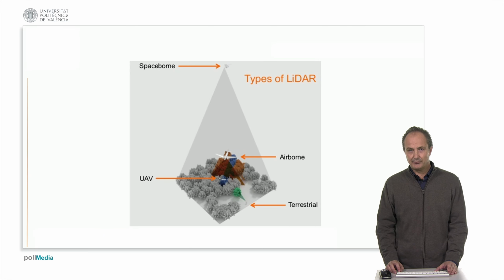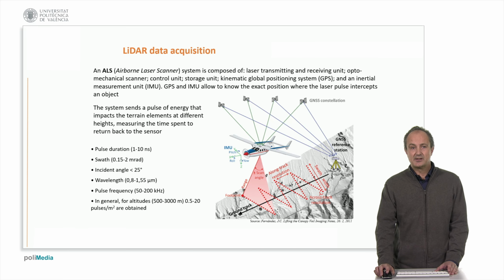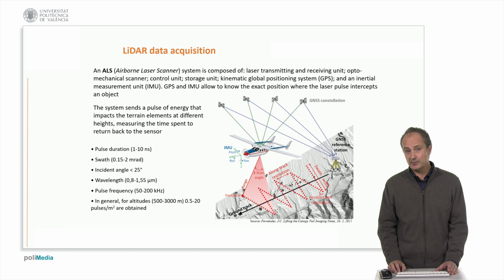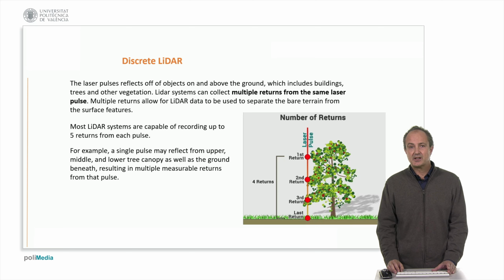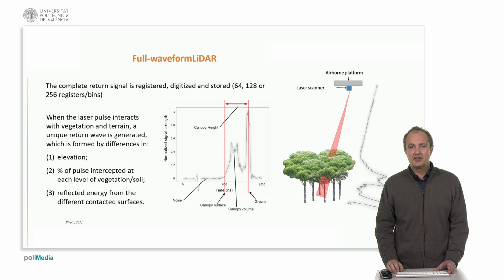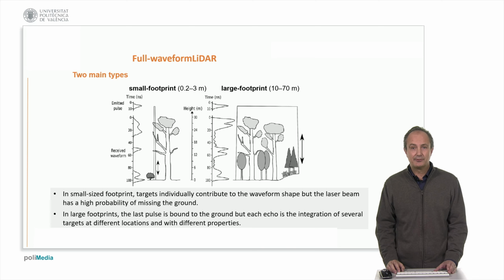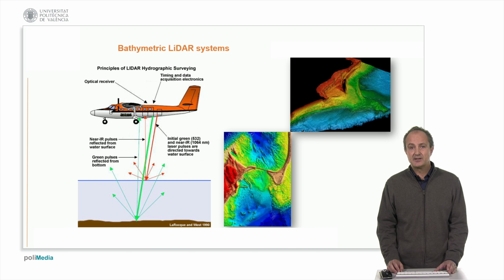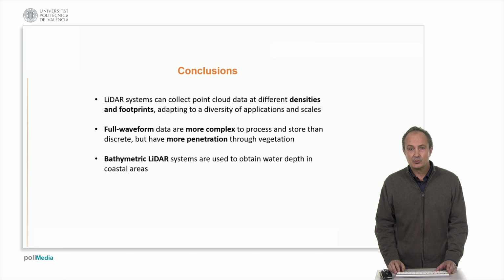Forest 3.1 Lidar Systems: Operation and Types